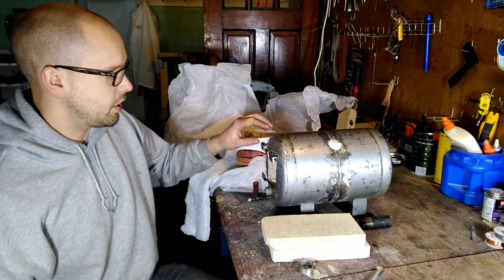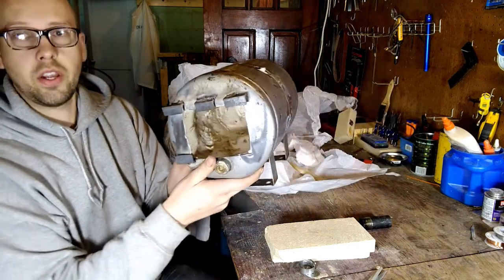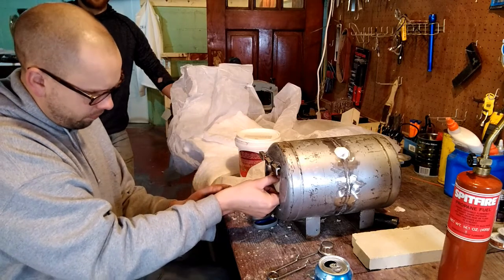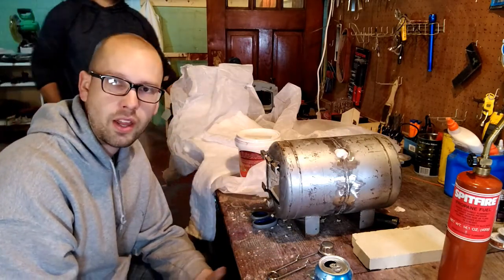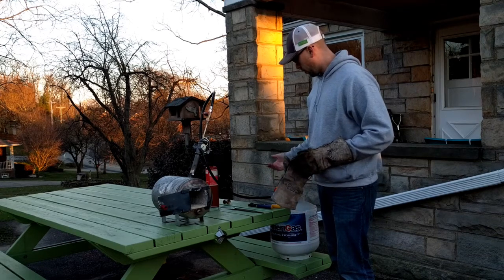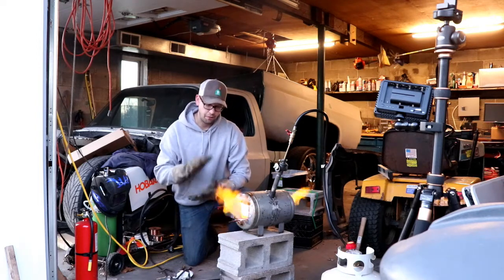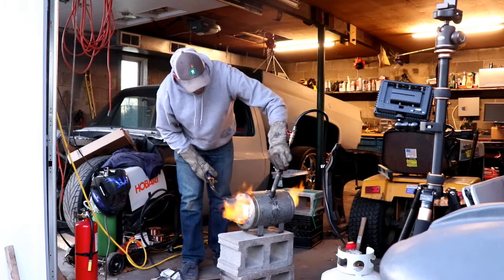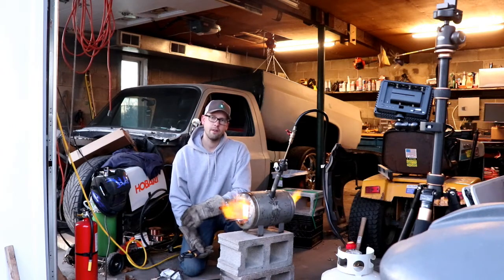Homemade Mini Forge: Part 3 - Assembly and Testing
In this video, I am wrapping up the propane forge project which includes final assembly, igniting, and testing.  The parts for this project can be found in part 1 and part 2 linked below.